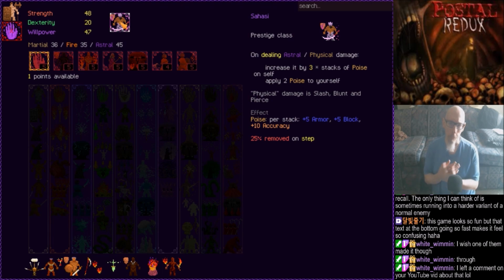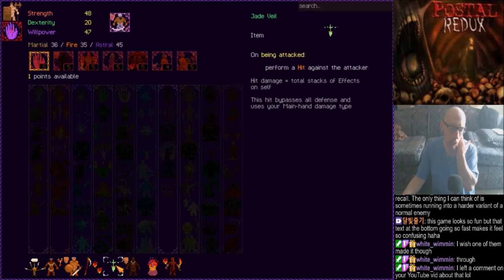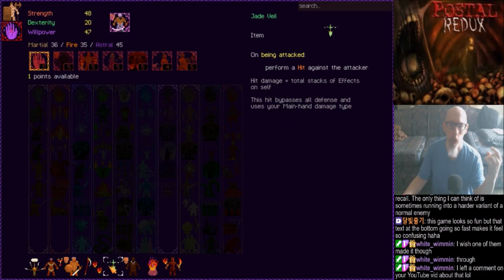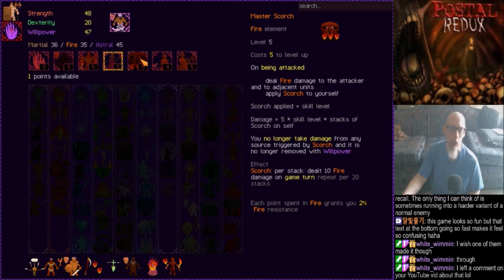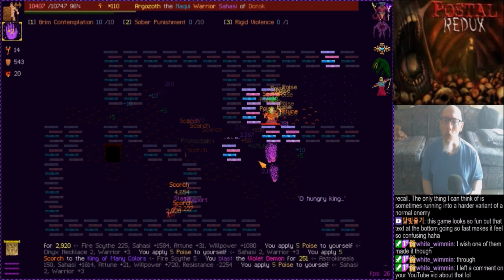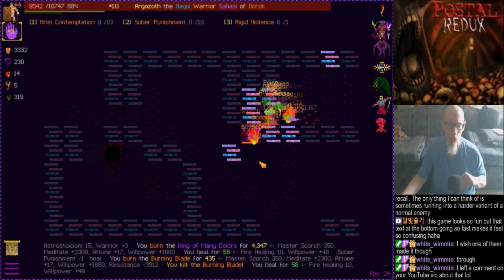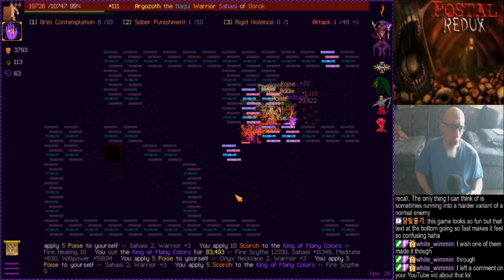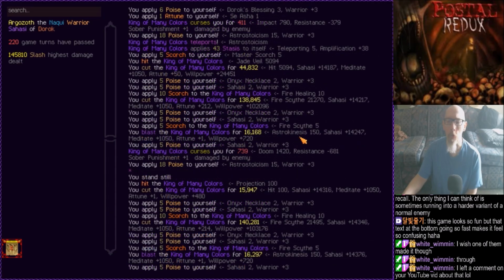Path of Achra: The Cosmic Firewall, 8/11/2026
The actual fight starts at 5:32